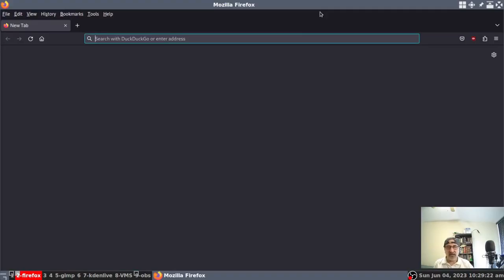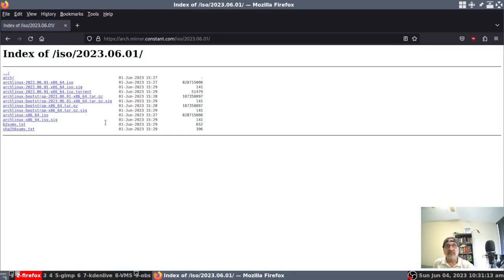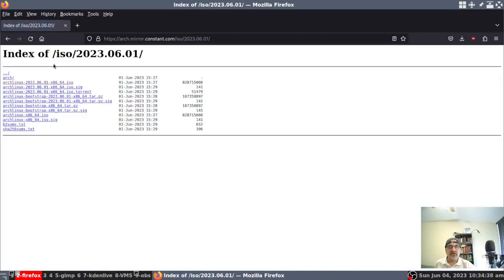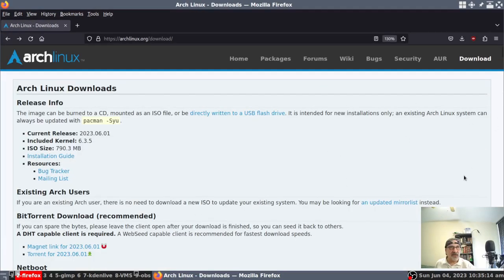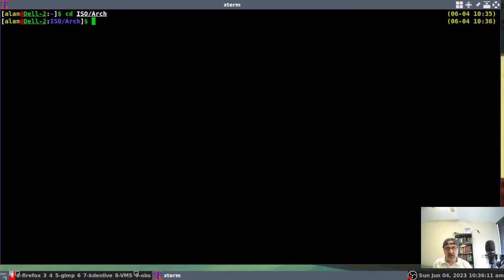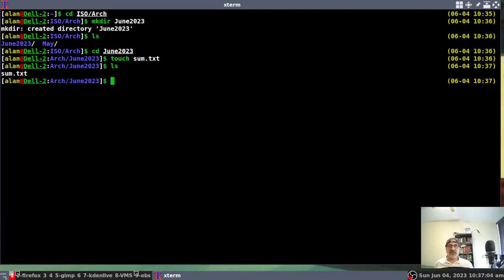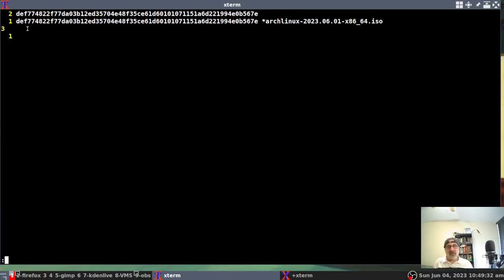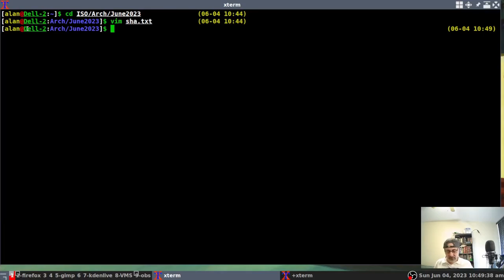Arch Download, VERIFY, make thumb drive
In this video, I show how to download Arch Linux, verify the ISO, and make a bootable thumb drive